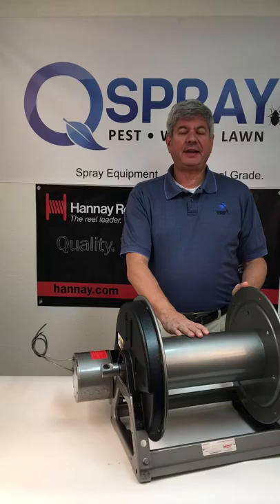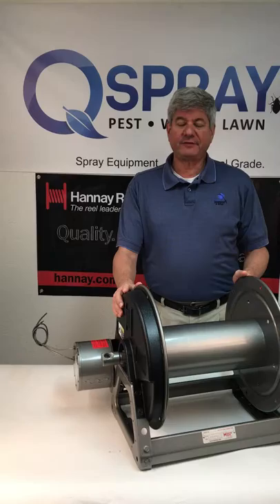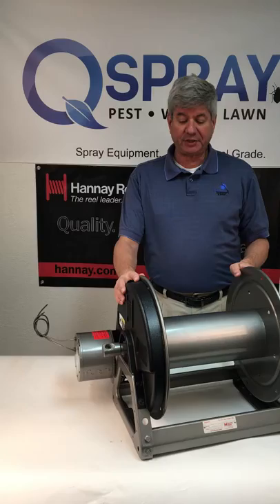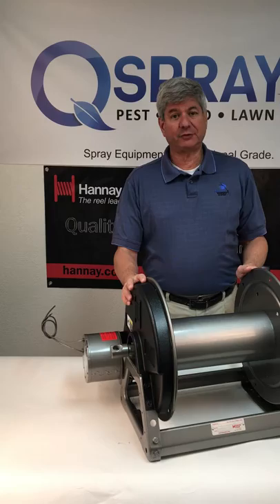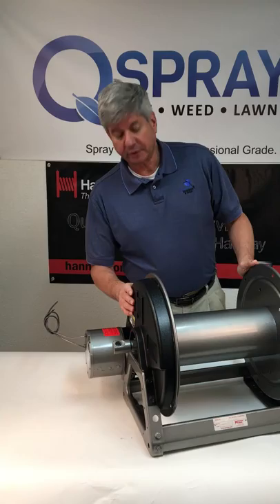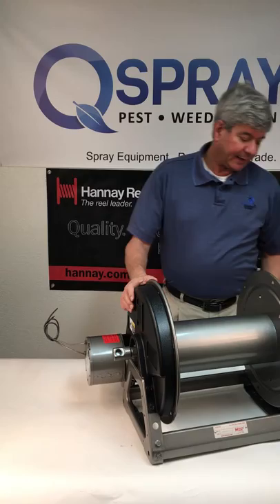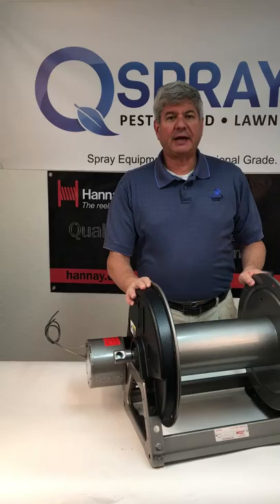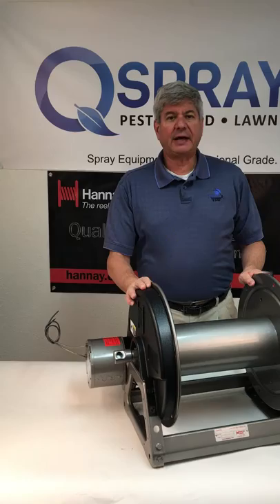Qspray - Hannay E15XX 17 18 Hose Reel Electric Rewind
Hannay has been making reels since 1933, so they know a thing or two about making quality equipment. This 1500 Series is a 12-volt Electric Rewind Hose reel. Very heavy-duty steel, the hub assembly is one piece and will spin true thanks to self-aligning bearings. The units are all made in the U.S.A., this one in particular has a one-third horsepower motor and uniquely is a chain-driven reel. At Qspray we find that chain-driven reels are more durable than some other mechanisms. Hannay has added a plastic cover to the chain as an added safety precaution. This Hannay 1500 Series model is made in a variety of sizes so when you order you should know the size and length of hose you will be using and order a reel accordingly. If you are unsure of the size, give us a call at Qspray and we'll be happy to talk it through with you and help you select the optimal size for your company, garage or trucks. Give us a call at Qspray.com to pick the Hannay Hose Reel perfect for you.